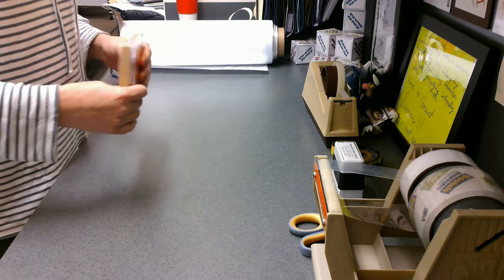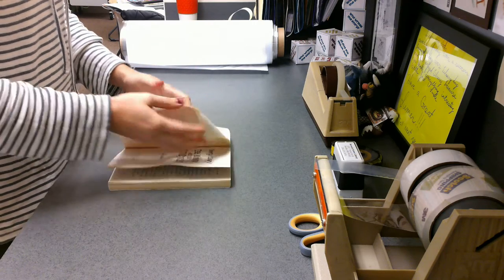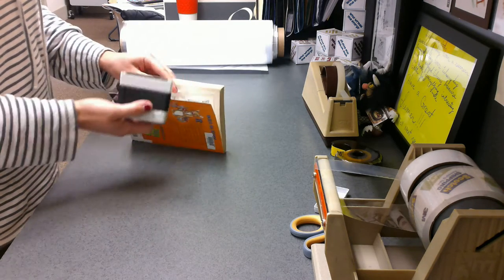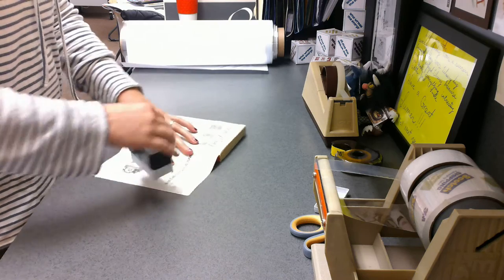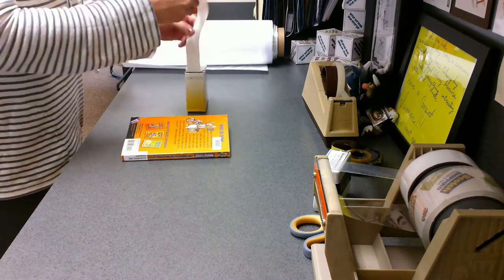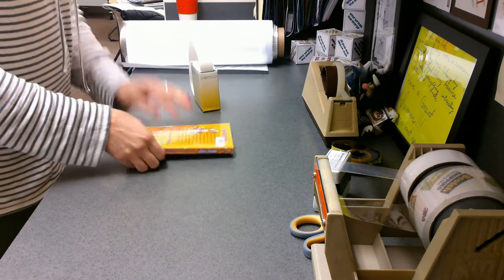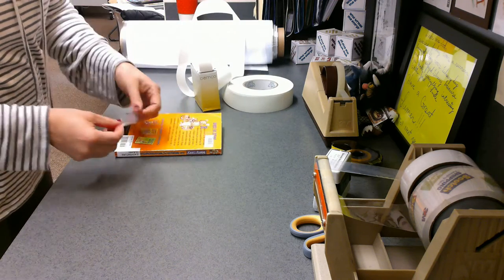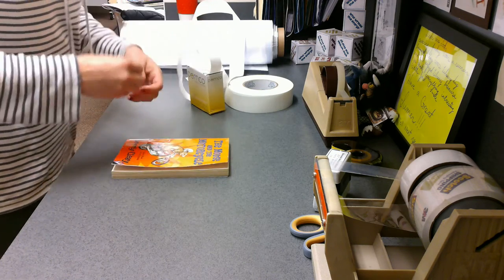School Library Book Covering Tutorial - Softcover (Paperback)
This video will show you how to cover a softcover (paperback) book with sleeve for the school library.